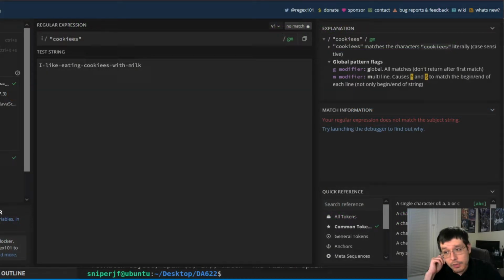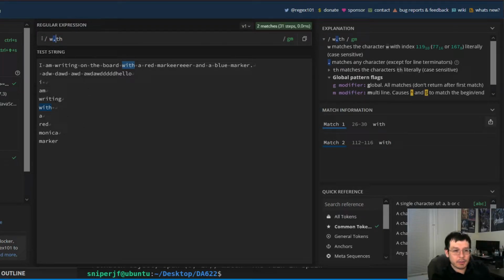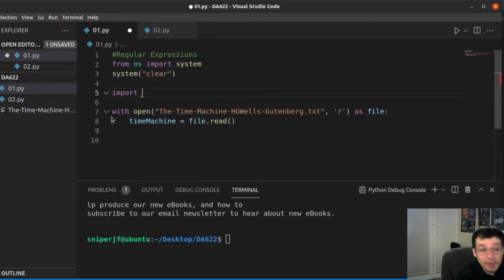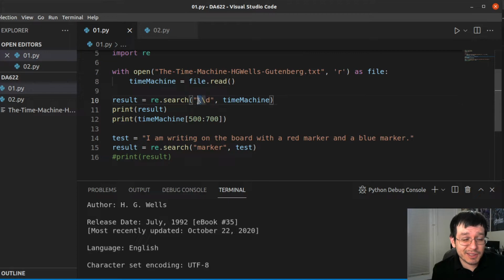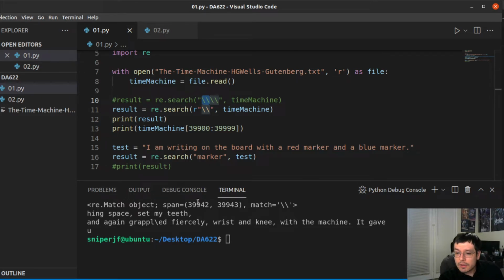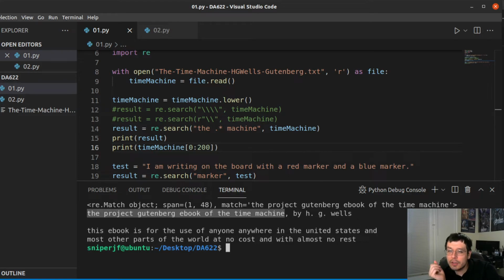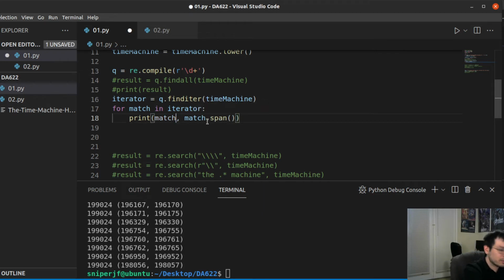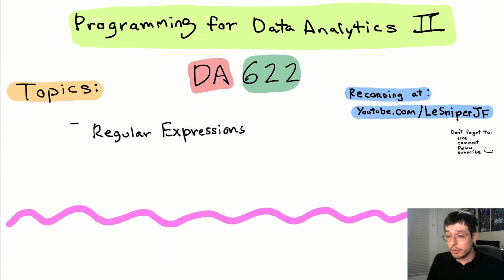Writing and Using Regular Expression in Python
In this video I continue our exploration of Regular Expression and try out examples using a Regular Expression Interpreter (regex101) and then use the re module in python to use regular expressions with python. I do examples using the Time Machine book and conclude with a nice example of actual useful analytics of a book using regular expressions.